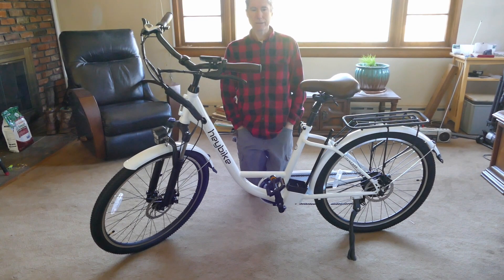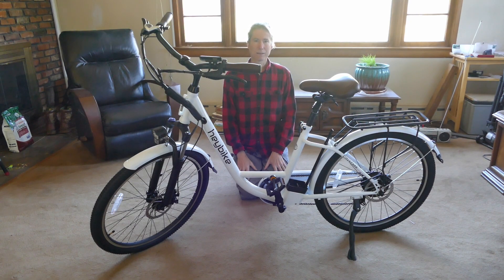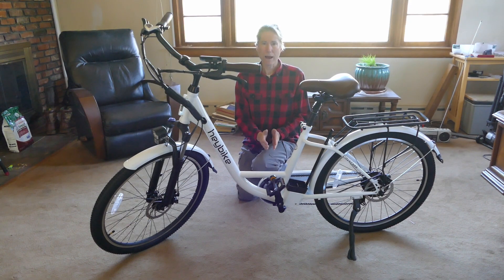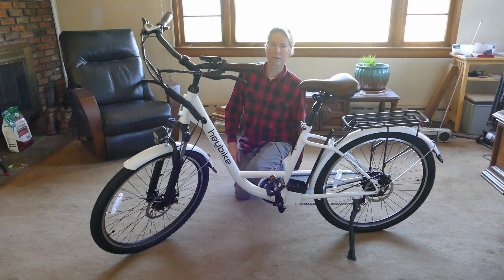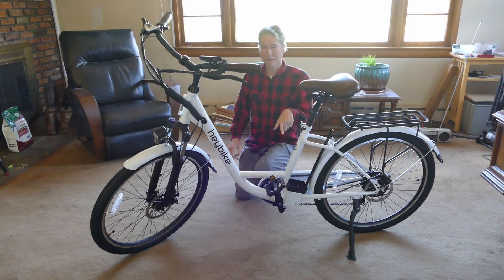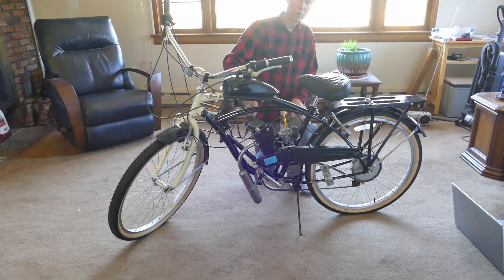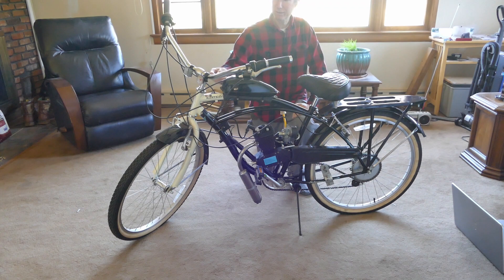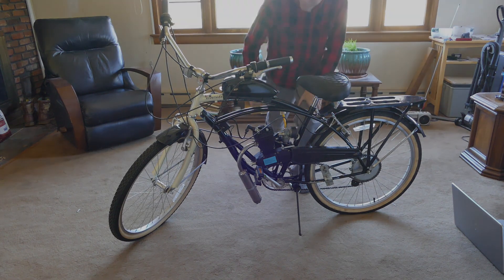Got an E-bike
An e-bike now has the same classification of bicycle. No registration, no license, and can legally go anywhere a bike can go. There are a ton of bike trails around me, so I figured it would be a lot of fun motoring around. This one is a Heybike Cityscape, 10 amps, 360 watts. Step through cruiser style for a comfortable seating position.